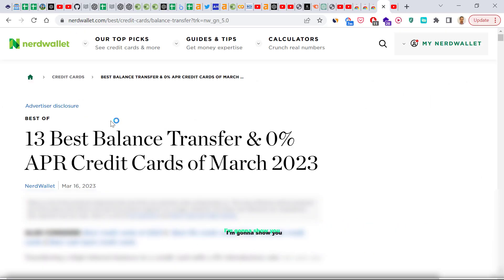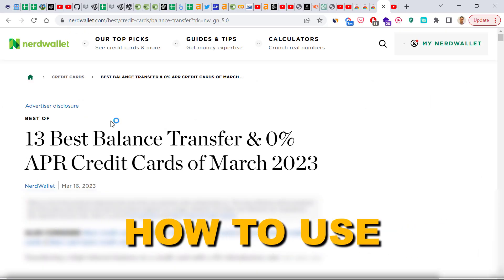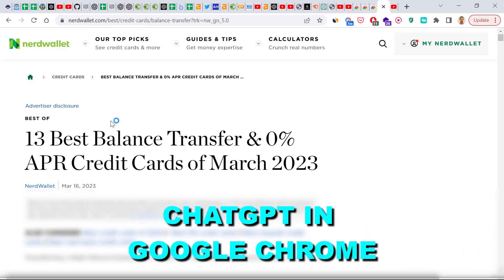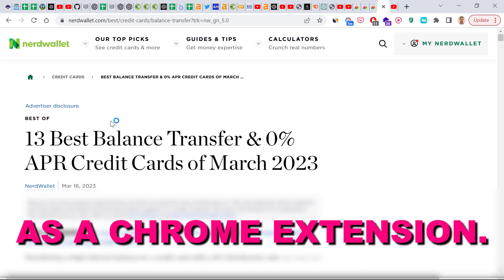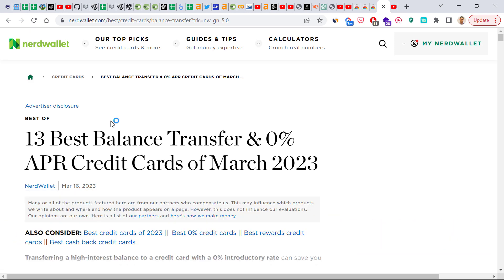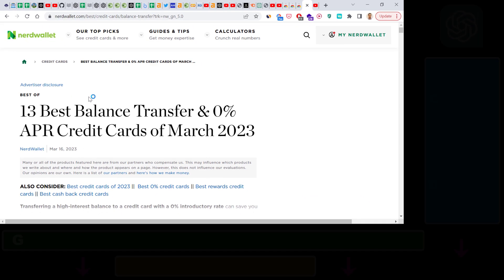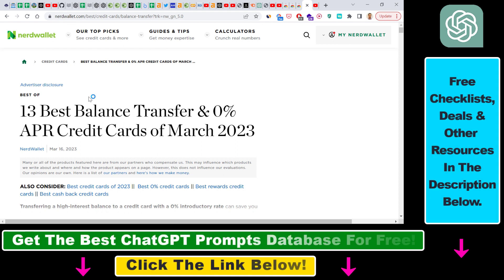How To Use ChatGPT In Google Chrome As A Chrome Extension?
. - Learn how to use ChatGPT in Google Chrome as a Chrome Extension.